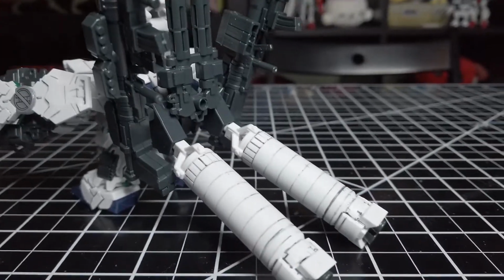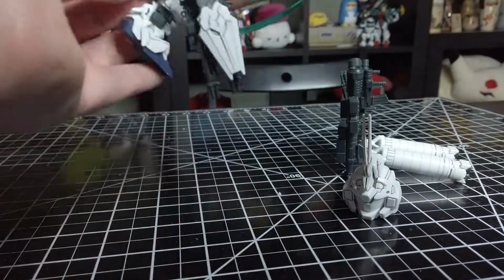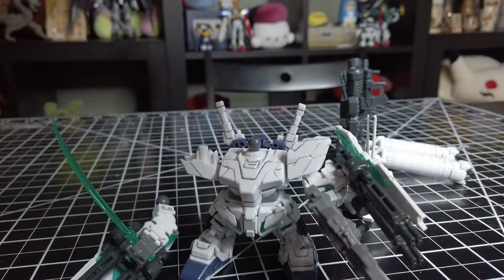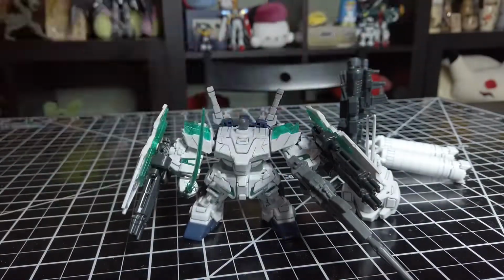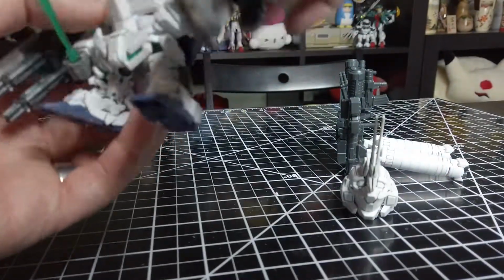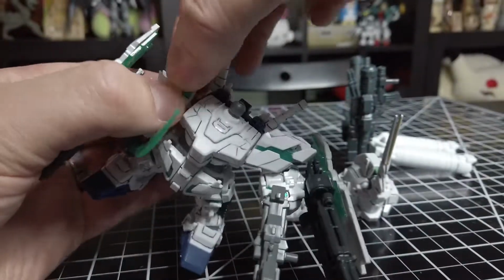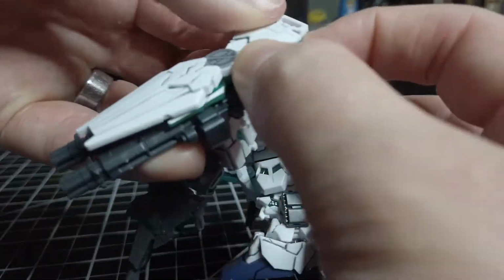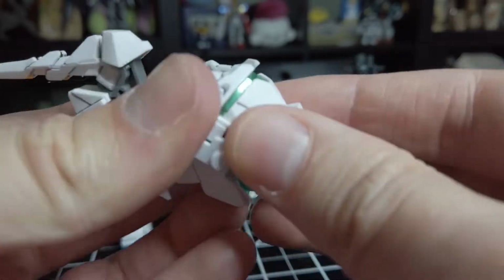The Best SD Gundam! RX-0 Unicorn Full Armor Review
The Gundam Unicorn in the SD scale is the single coolest SD Gunpla kit I have ever put together. I had to make a small video describing the features a little as this was a little tough to see during the stream.

Mon: 4pm - 6pm
Tues: 9pm - ?pm

Blaine's:
Eddie Bauer Jacket
Merrell Boots
Kanken Classic Backpack

Katey's:
Eddie Bauer Jacket
Merrell Boots
Kanken Mini Backpack

Desk Microphone
Desk Microphone Stand
Desk Microphone Acc
Travel Microphone

Love animals and want to help Red Pandas survive?
Buy Kawaii Akai Panda merch and half of profits go to help those little critters homes!